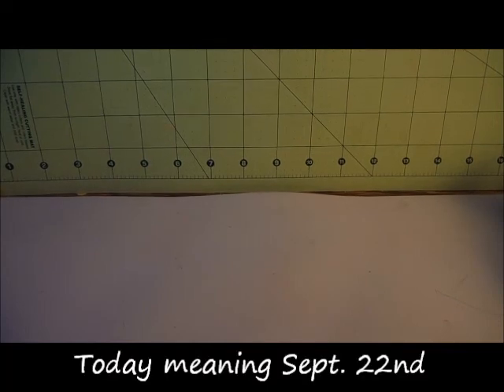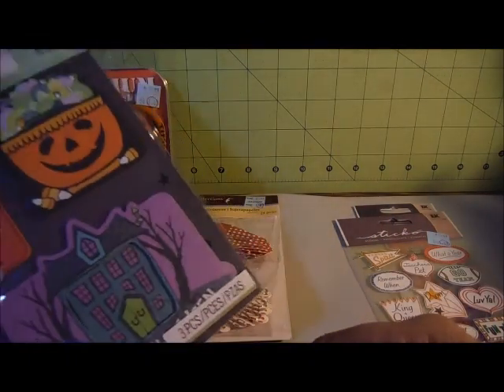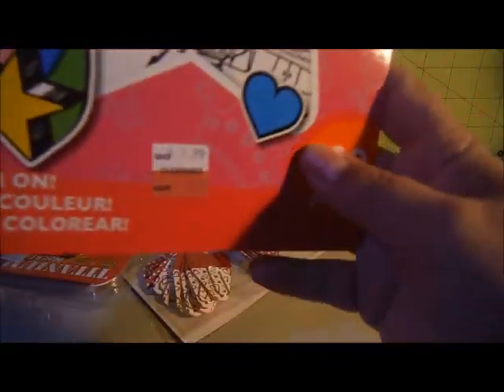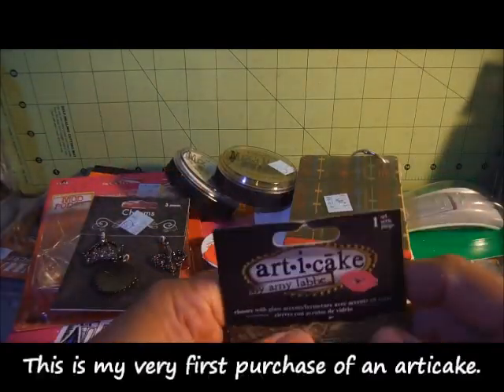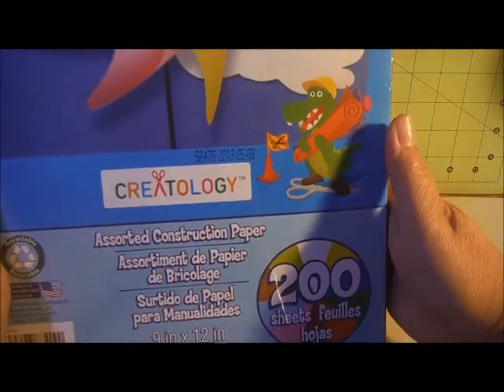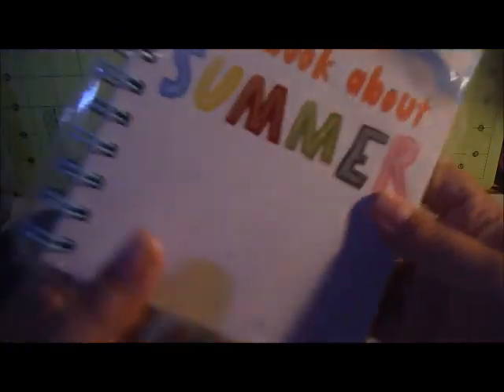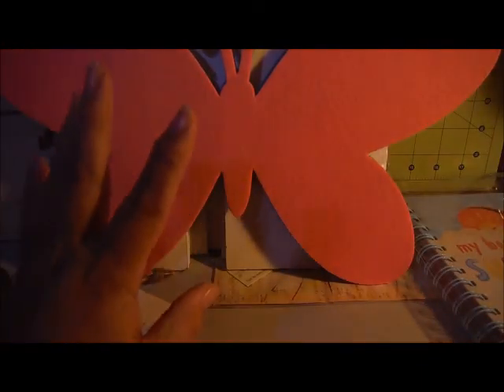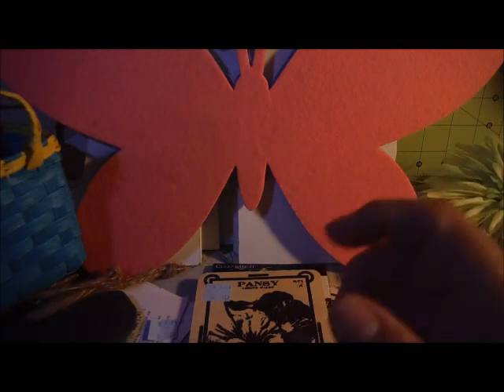Michael's clearance and Penny Haul! (Sept. 22nd, 2013)